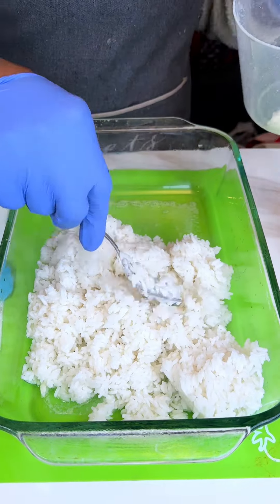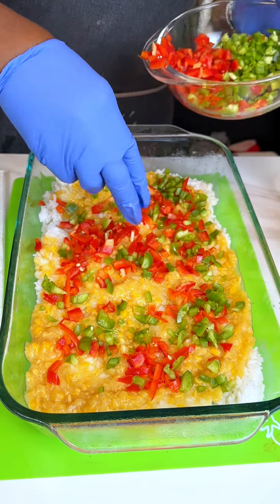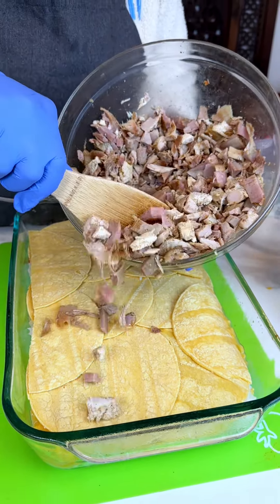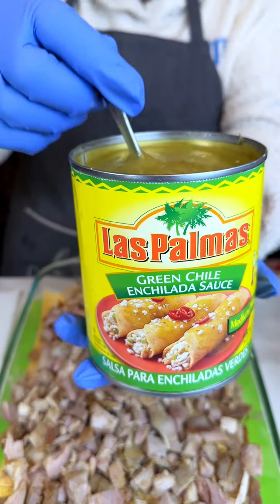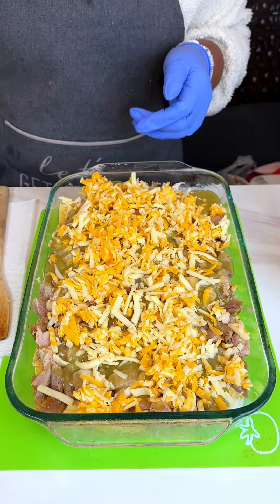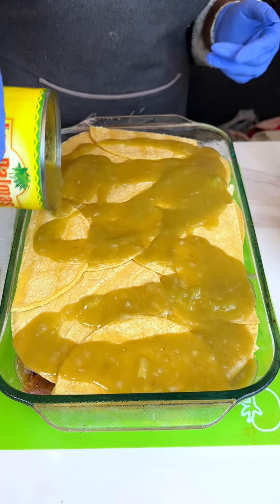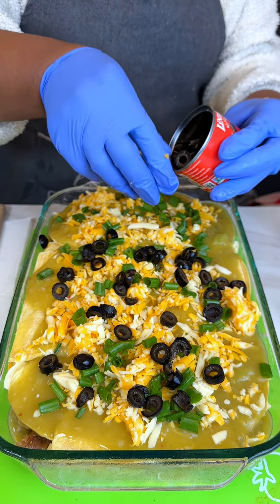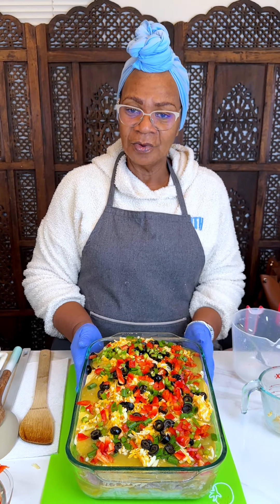Best layered dinner. This is a winner.